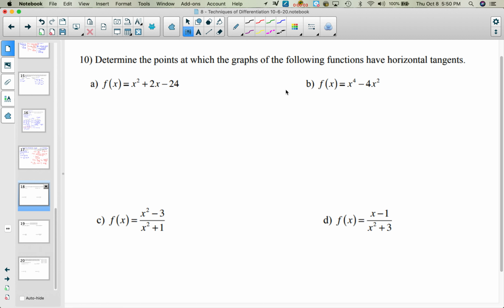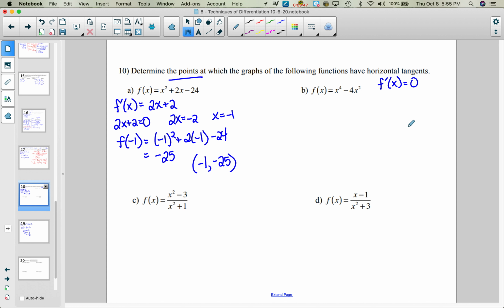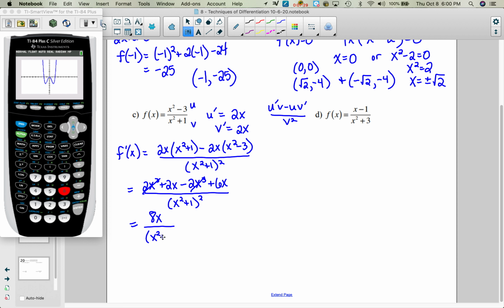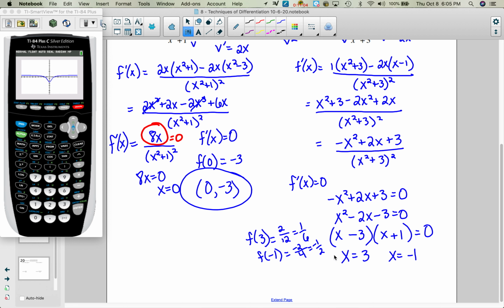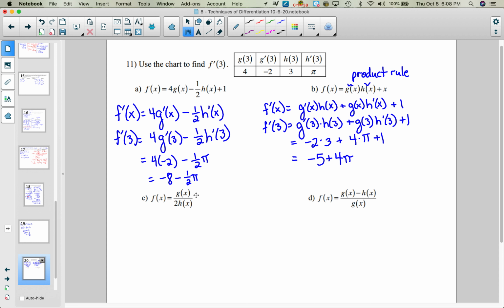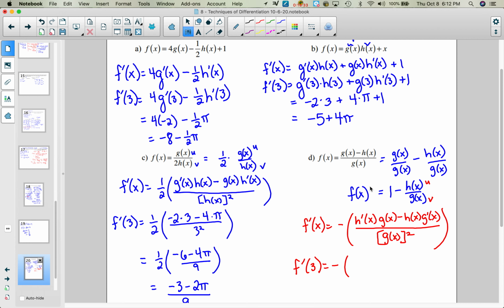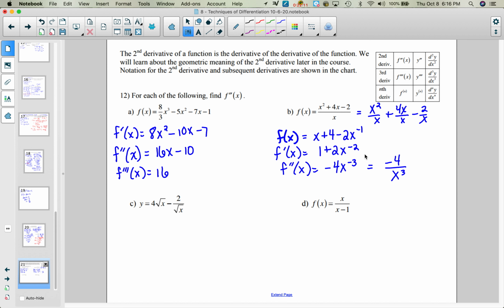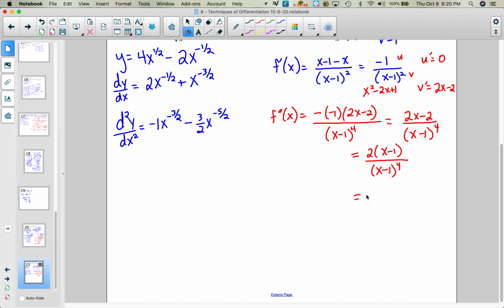Unit 8 Techniques of Differentiation CW #10 - 12